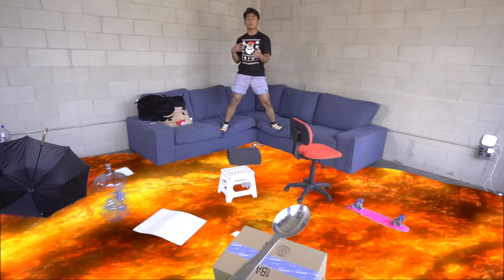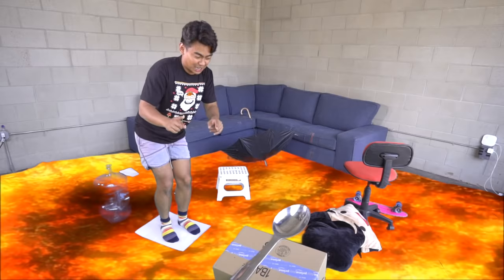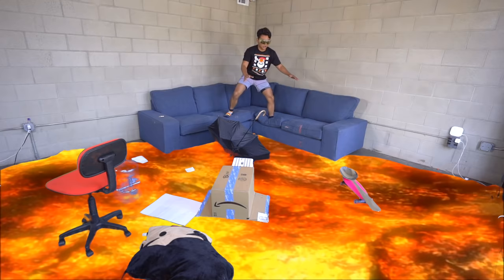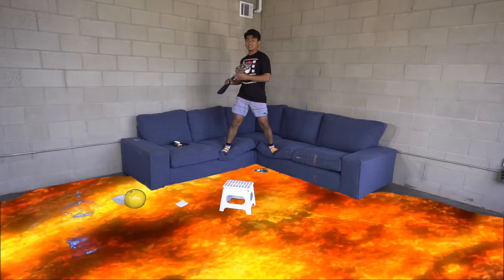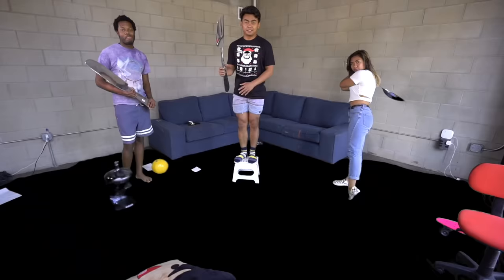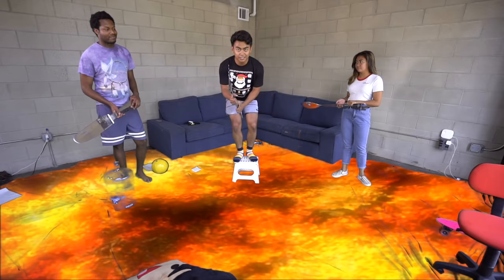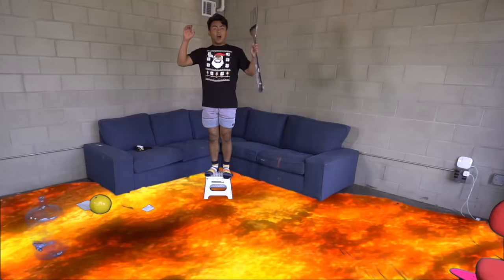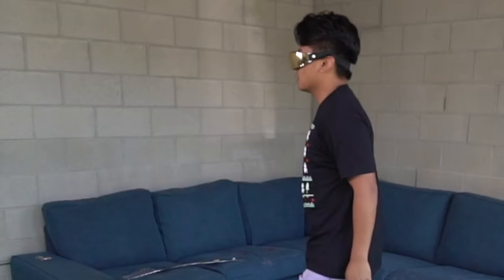DO NOT PLAY FLOOR IS LAVA AT 3AM! (Ghost)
This game is dangerous at 3AM. Be careful!

(┛◉Д◉)┛彡┻━┻

Shoutout to these GUAVA GODS Members:
Joker Pro
Tricia T
Chris Fardell